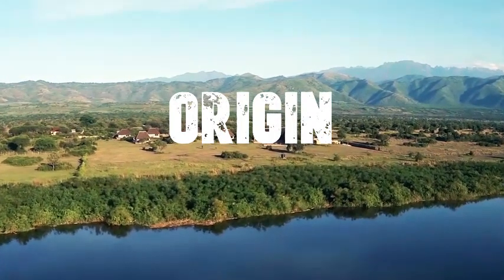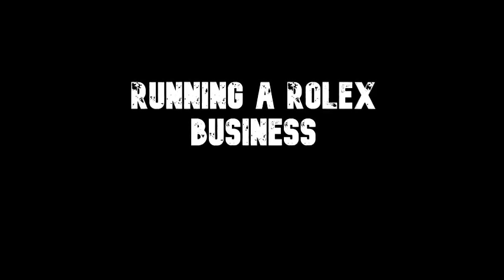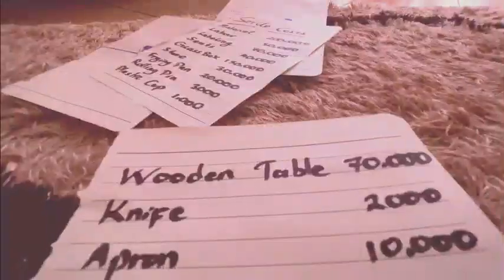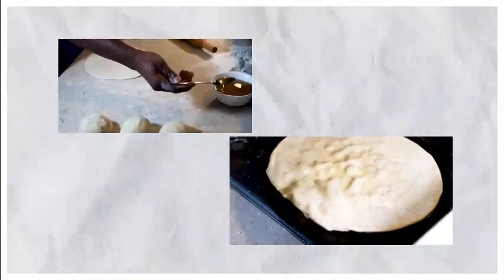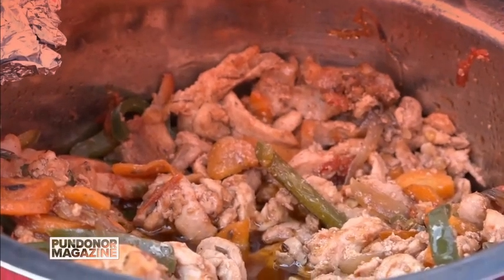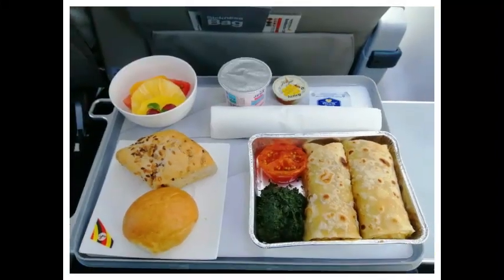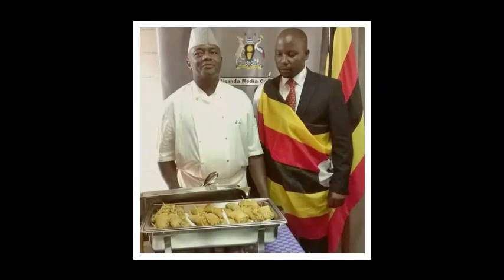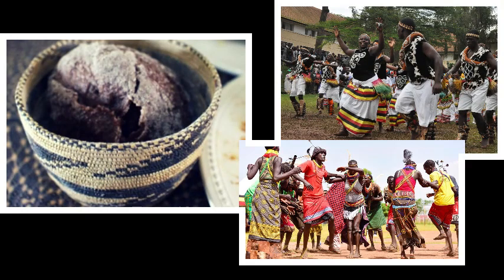ORIGINS | The Crazy Economics of the Rolex - A Pearl of Africa Staple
Use EARPHONES or HEADPHONES for Best Experience  ORIGINS | The Crazy Economics of the Rolex - A Pearl of Africa Staple Dive into the logic and business surrounding this Ugandan Staple. Understand the Craze, Costs involved in running a Rolex Stand, and more.

How to Make a Chapati (Step-by-Step Tutorial)

Materials Used

Visuals
The Kampala ROLEX FESTIVAL
Discover Uganda
A Brief History of the Humble Sandwich Celebrating
Ugandan Food Festival 2019 Highlights
The Kampala Rolex Festival NBS Pundona Magazine
Cities from Around the World HyperLapse
Kitchen Timelapse
Discover Uganda The Pearl of Africa
Rolex Submariner Watch making Demonstrating Watch Finder
The Wolf of Wallstreet 2013
Squid Game 2021
The Hunting Man OUT OF THE CRADLE
The Rolex Submariner
The Rolex – Short Film
Uganda Airlines – A New World
The Acholi Royal Dance Uganda Traditional Dance
Bwekwaaso – H.E. Bobi Wine
The First Cars were Electric
Making Batteries
Tesla
 Imbalu Kicks Off
The Truth About Nyege Nyege Festival that no one Tells Us
Money Talks – Ugandan inventor builds homemade Helicopter

Audio
Documentary Background Epic Music by Infraction Epic Trailer Dramatic by

If you are or represent the copyright owner of materials used in this video and have a problem with the use of the said material, please send me an email, , and we can sort it out.